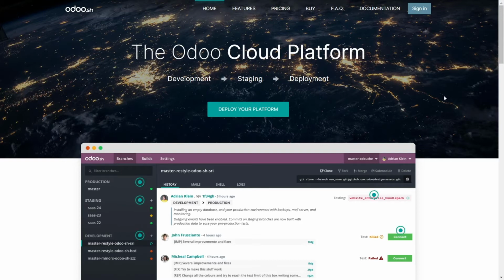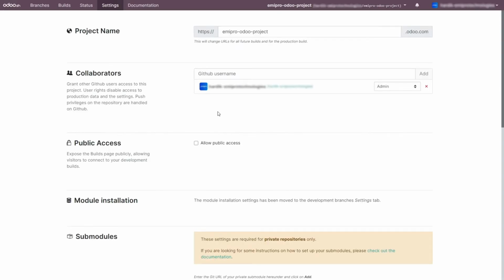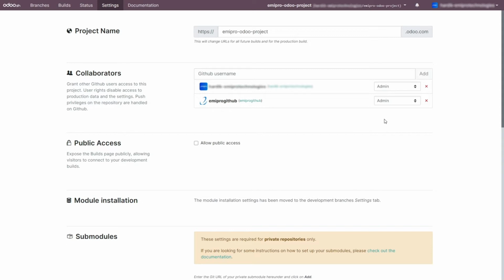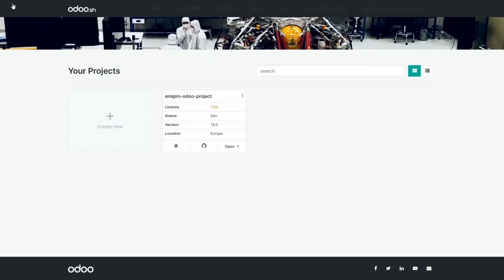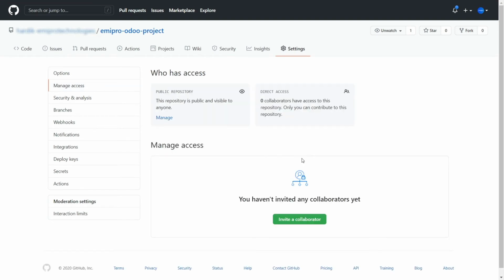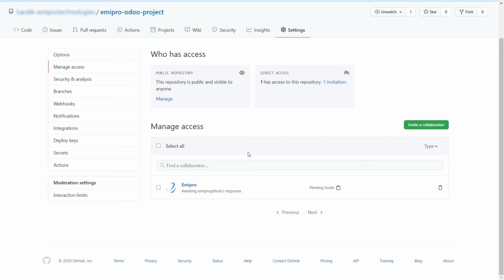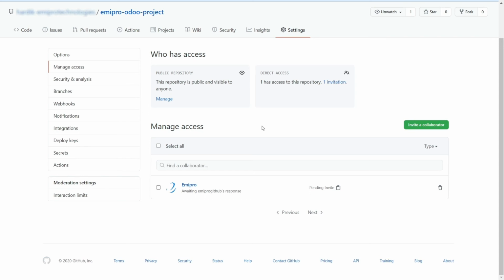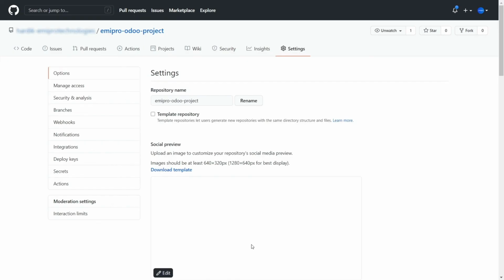Granting access to Odoo SH & Github Repository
This video demonstrates the steps to grant access to your Odoo SH environment and Github Repository to Emipro in case you require any kind of support from Emipro for the purchased apps & themes.